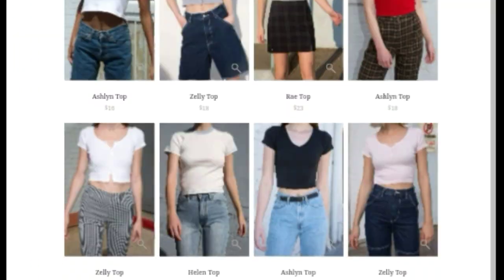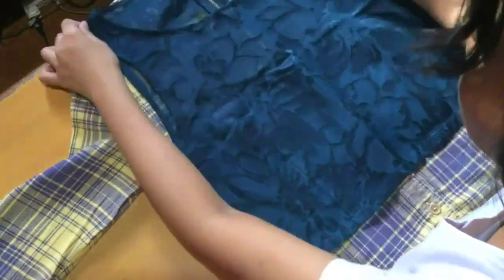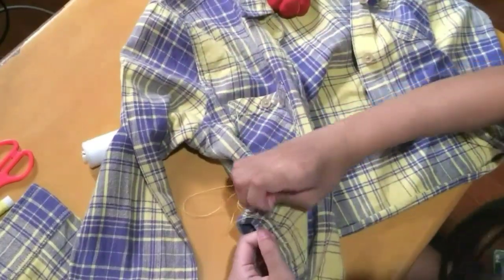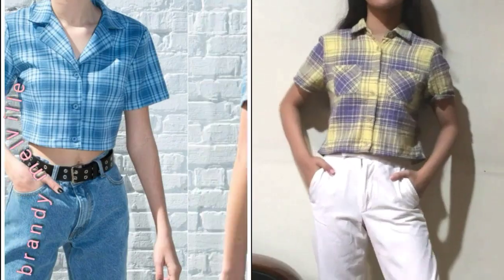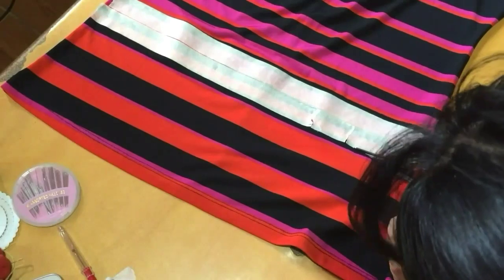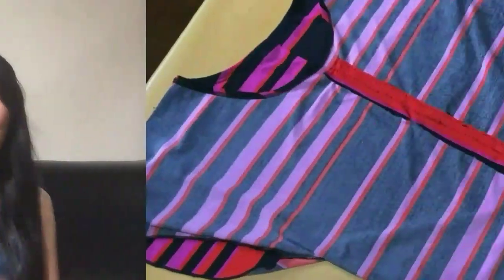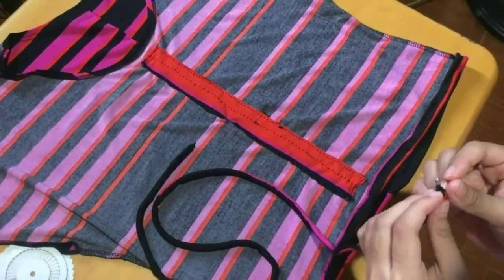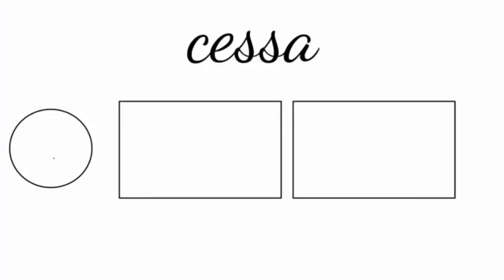Thrift Flip // Brandy Melville & Princess Polly inspired (DIY trendy crop tops and ruched tees)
Hey guys! It's Cessa! Today, I am so excited to show you how to upcycle old clothes into trendy yet inexpensive dupes for Brandy Melville and Princess Polly clothing!

Tag me on instagram if you ever make these diys!

🔊 Music used in this video:

DJ QUADS:
(1) Fun Time
(2) Missing Someone

JEFF KAALE
(1) Monday
(2) Pillow Talk
(3) The Art of Cool
Orange and Pomegranate by MARK GENEROUS

I Love U, Pt. 1 by  PANTHURR